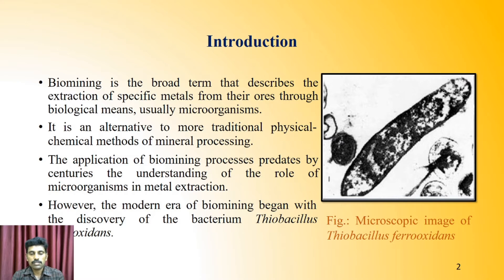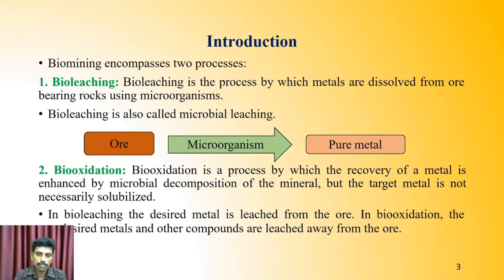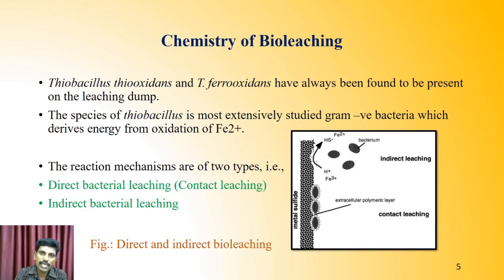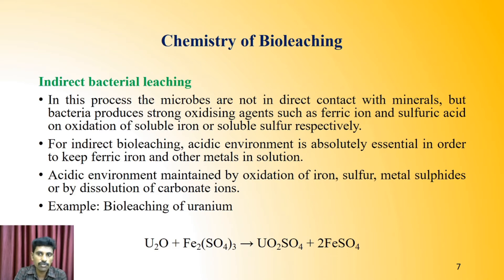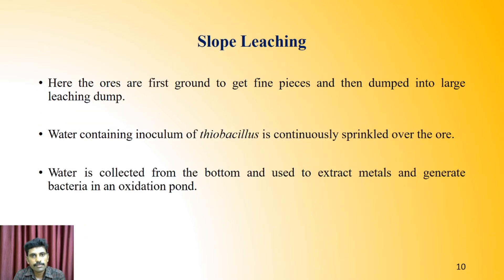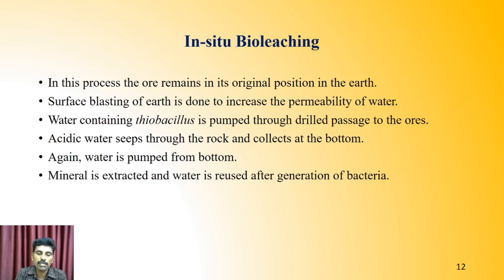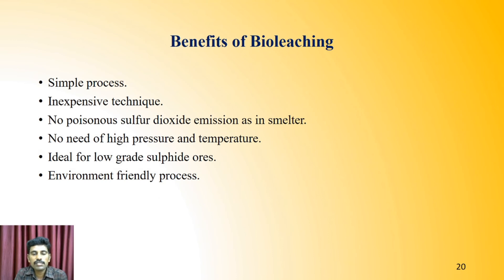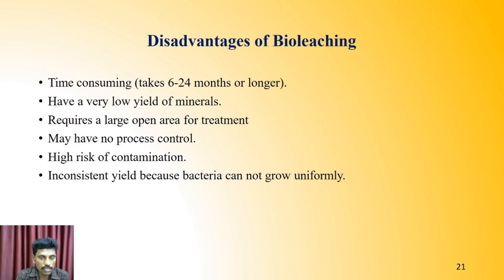Biomining & Bioleaching | Environmental Biotechnology | V.H.N.S.N.College (Autonomous)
Mr.B.Maheswaran M.Sc., M.Phil.
Assistant Professor
V.H.N.S.N.College (Autonomous),